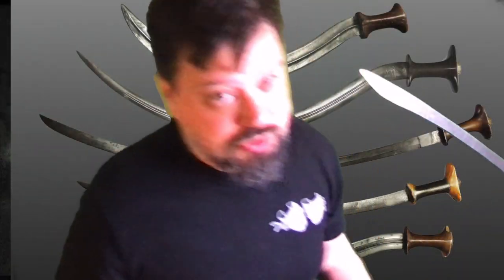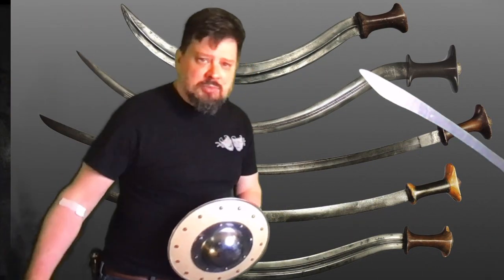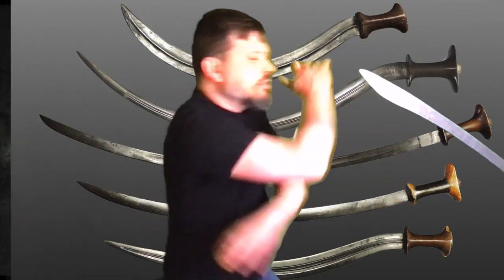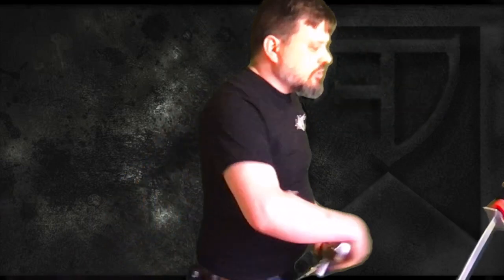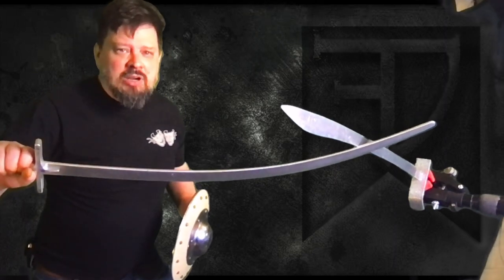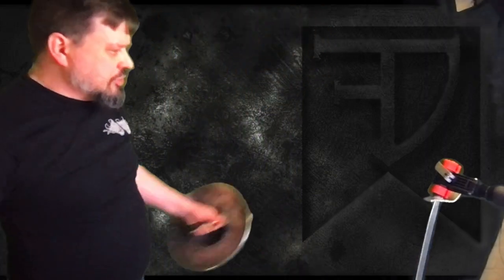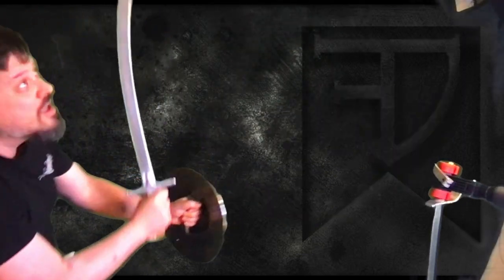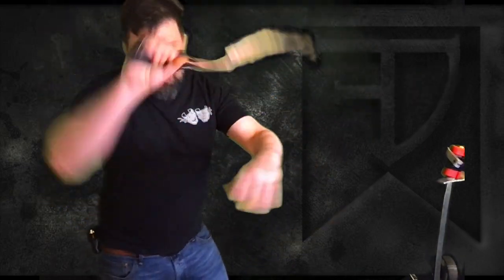Fight Designer Responding to Da'Mon about the Shotel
Playing with at least the idea of an Ethiopian sword type, the Shotel. Big shout-out to Da'Mon Stith of HAMAA for introducing so many of us to this wider world of African and African Diaspora fighting arts!

Edited to add - yeah, how could I forget the Chinese hook swords! Another cool weapon that can hook and pull extremely well, although it still doesn't get those fun cut-around-the-shield bonus points! Sure, many cultures have used sickles as basically improvised weapons, since they were readily available agricultural tools, from the European to the Japanese Kama, and we have some forward swept Greek (Sika), Indian (Kukri), Indonesian (kerambit) blades, but most of those are basically large knives, while the shotel and its relatives (like the Makraka) are very specifically swords. Anyway, there's a cool and diverse world of swords out there for us to learn about!